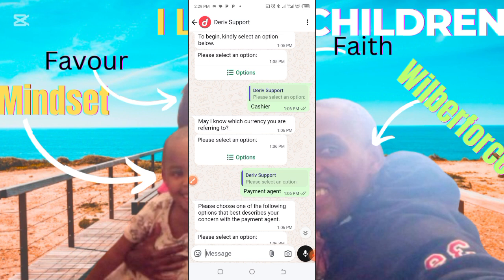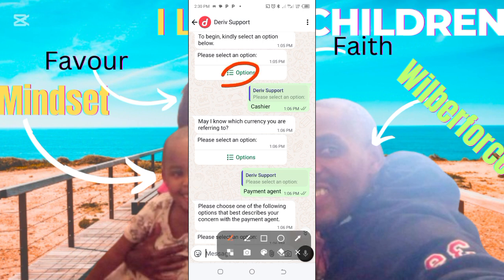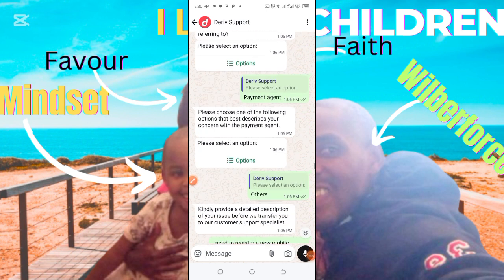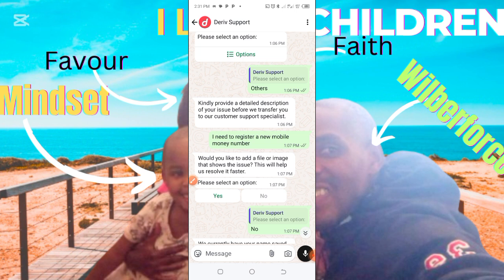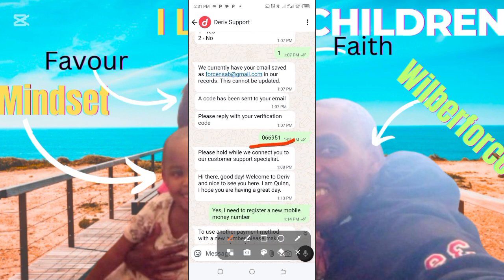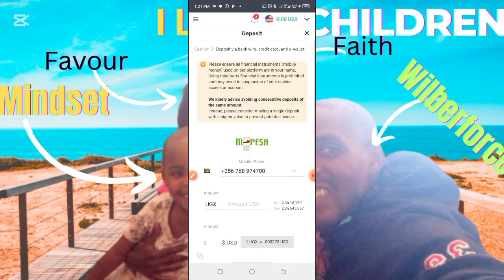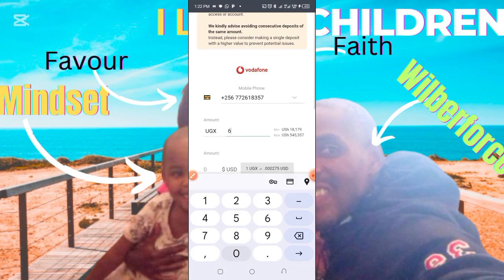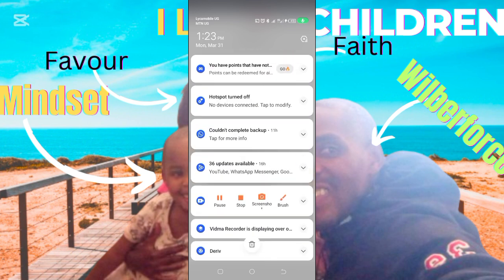How to Add a new mobile number on Deriv for Deposits and withdrawals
Want to know to register or add a new mobile money number on Deriv?

That's what I am going to show you in this video.

There are several reasons why you may need to change your number.
Probably it was hacked, blocked or you lost it, then you can reach out to Deriv via live chat to enable you change or add a new mobile number.